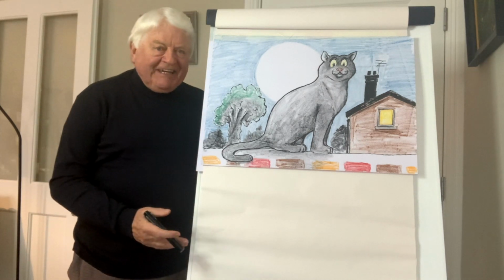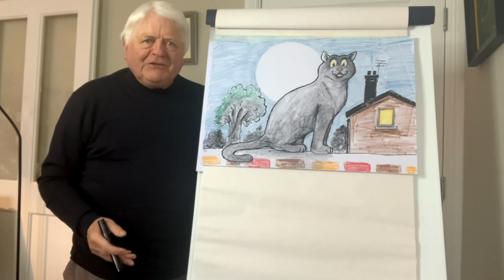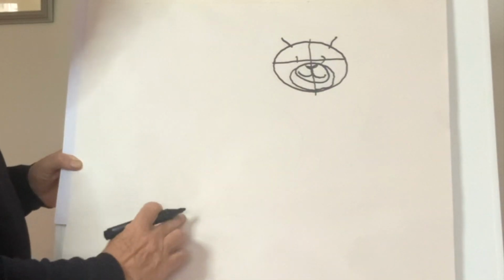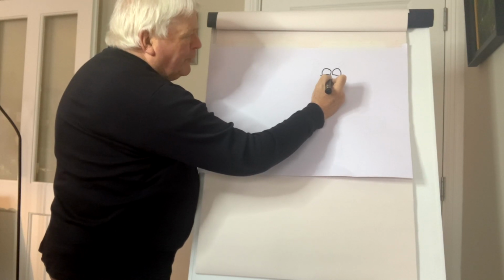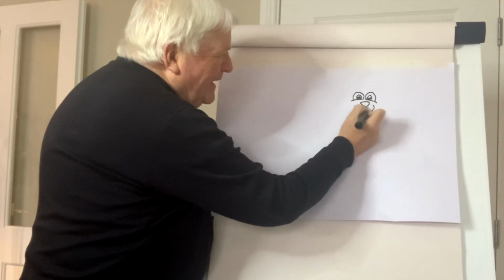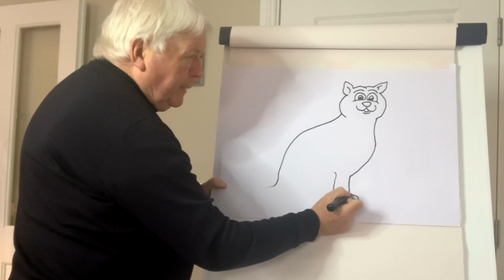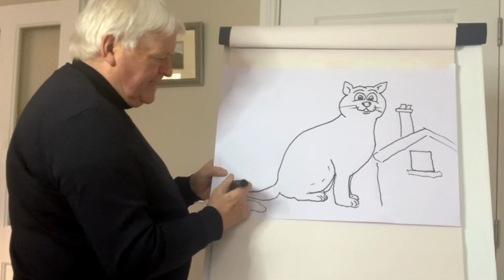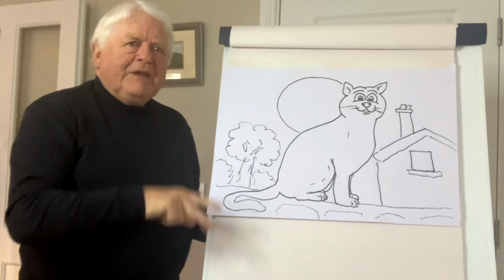Draw With Don - Lets Draw a Cat 🐈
Today Don draws a Cat.

1. Cats are one of, if not the most, popular pet in the world.
2. There are over 500 million domestic cats in the world.
3. Cats and humans have been associated for nearly 10000 years.
4. A group of cats is called a clowder, a male cat is called a tom, a female cat is called a molly or queen while young cats are called kittens.
5. Cats have powerful night vision, allowing them to see at light levels six times lower than what a human needs in order to see.
6. On average cats live for around 12 to 15 years.
7. Cats spend a large amount of time licking their coats to keep them clean.

Let's stay safe and creative. Please send along any suggestions you might have for me to draw and any drawings you've done, I'd love to see them.